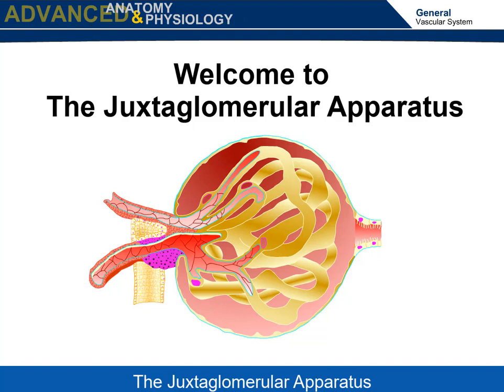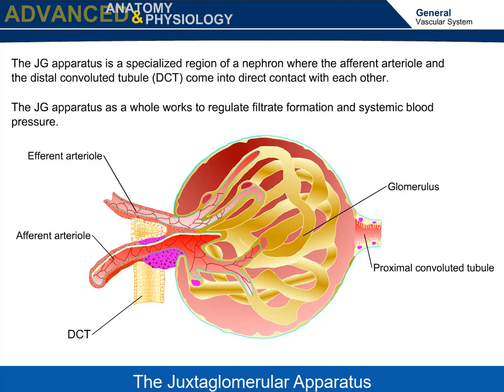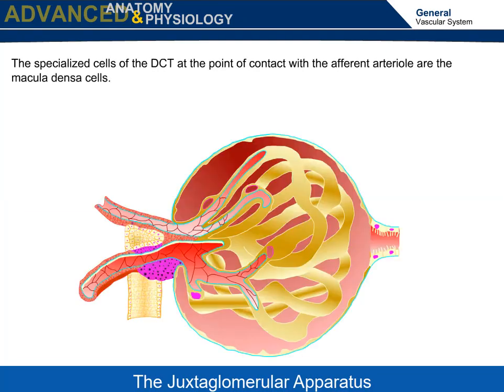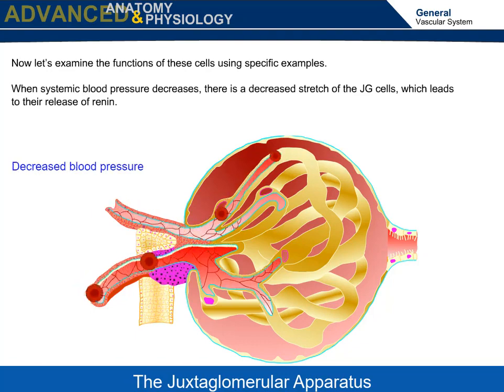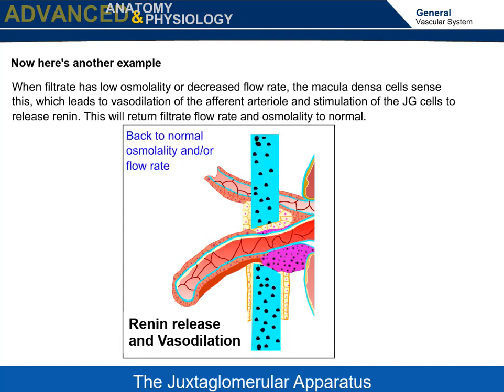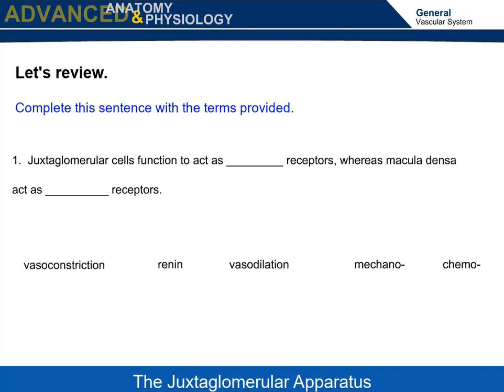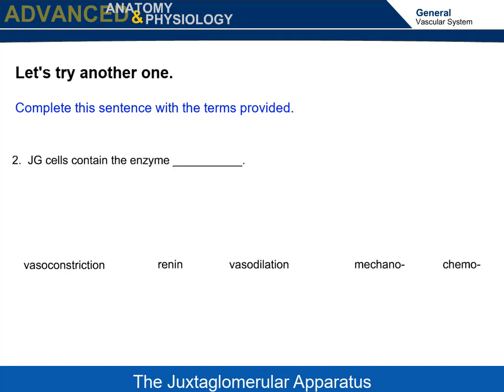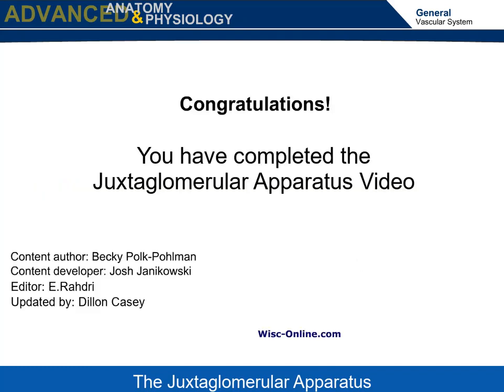The Juxtaglomerular Apparatus (Screencast)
In this animated and interactive object, learners examine the location, structure, and function of the juxtaglomerular (JG) apparatus.

Credits:
    - Content Author: Becky Polk-Pohlman
    - Editor: E. Rahdri
    - Video Developer: Dillon Casey